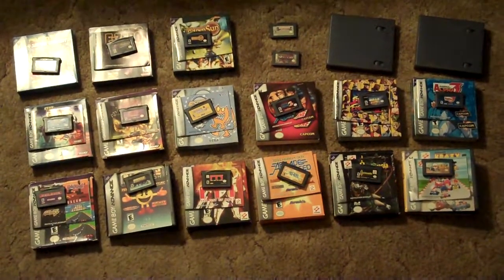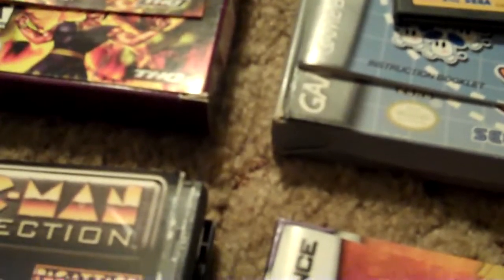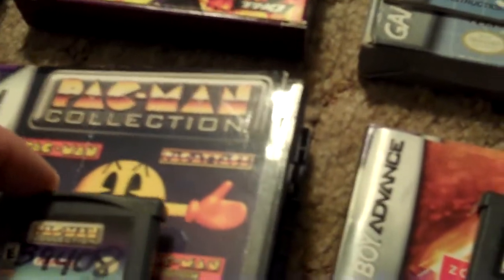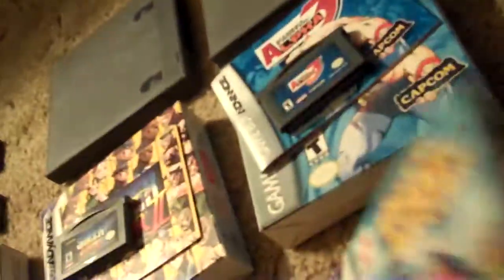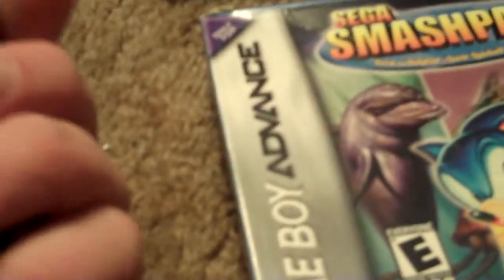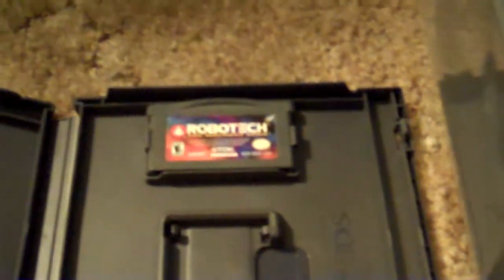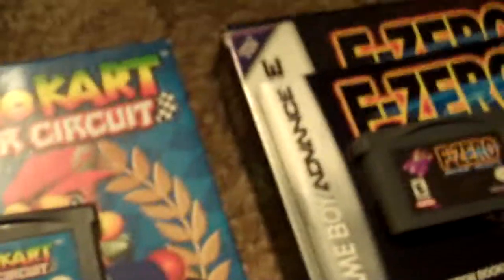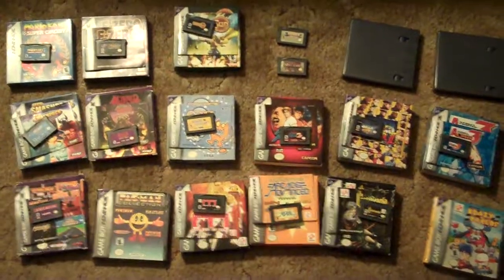eBay- GBA LOT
This is a Wholesale LOT of GameBoy Advance games I'm selling on eBay.